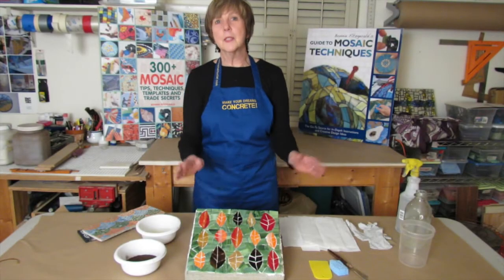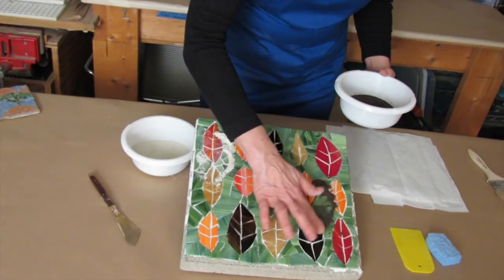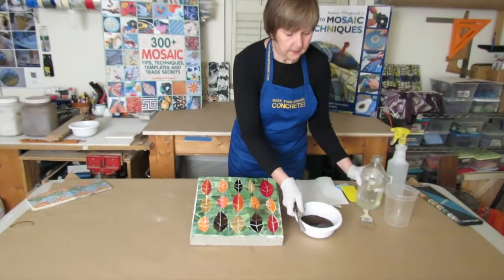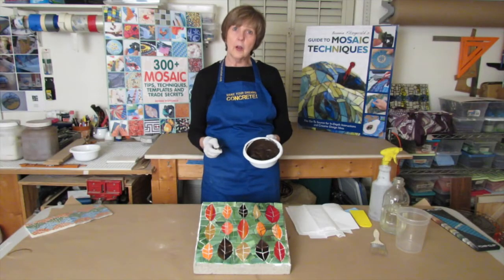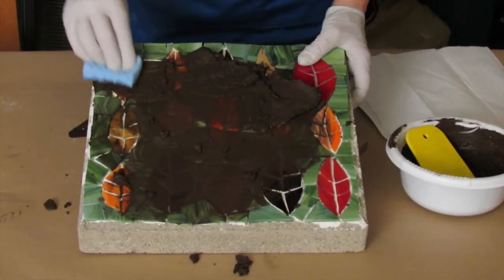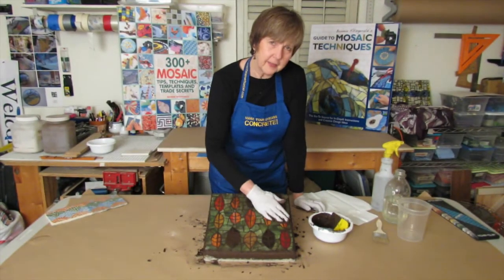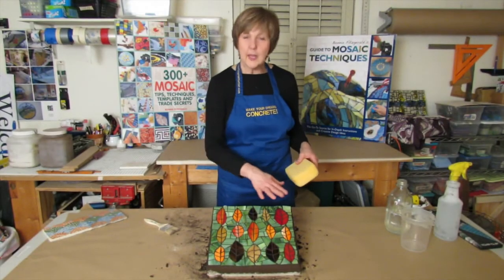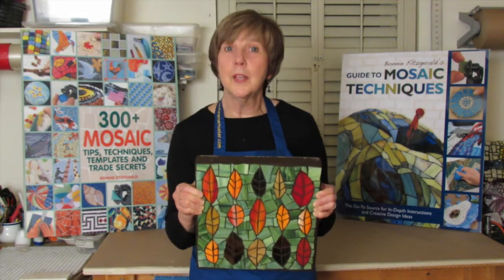How to Grout a Glass Mosaic Video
How to Grout a Glass Mosaic Video shows you how to grout a stained glass mosaic. Please, "Make it Mosaics" urges you to WEAR A MASK WHEN MIXING GROUT. This specific example is a stained glass stepping stone,  also known as a garden paver. The method illustrated here and the tips we give can be used for all types of grouting applications. We do not recommend using premixed grout and we prefer sanded, polymer fortified grout for our mosaics.

Make it Mosaics Kit

Links to Bonnie's best selling books:
300+ Tips
BF Mosaic Technique

other links:
Protective Eyewear
Glass Cutting Oil
N95 Face Mask
LATICRETE 254 Platinum Thin-Set Mortar
Simple Set Thinset Mortar